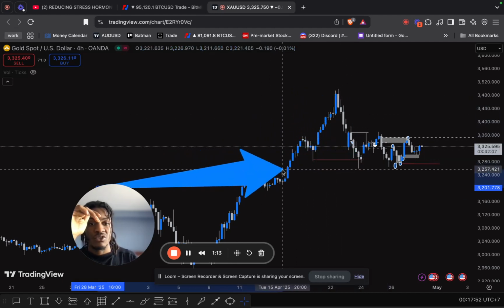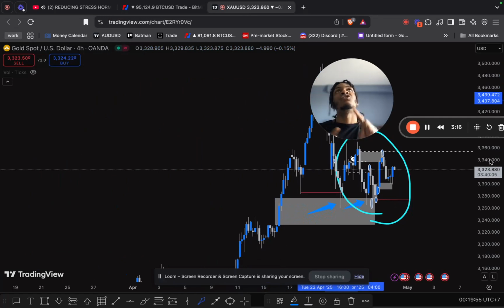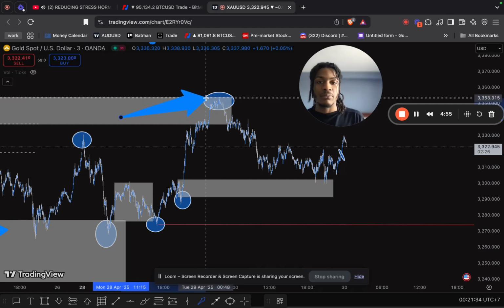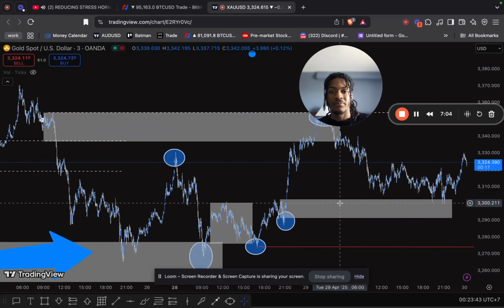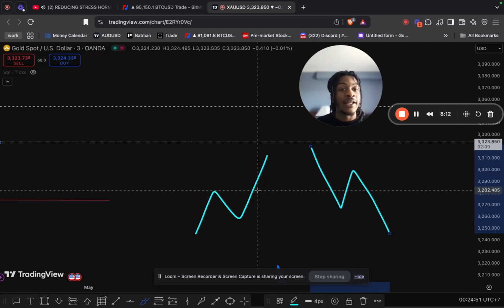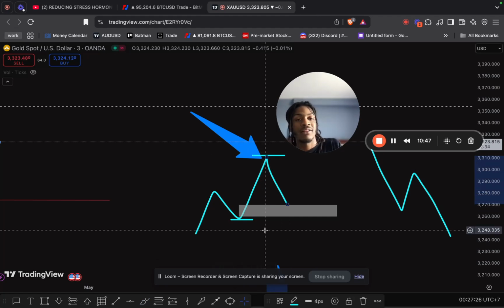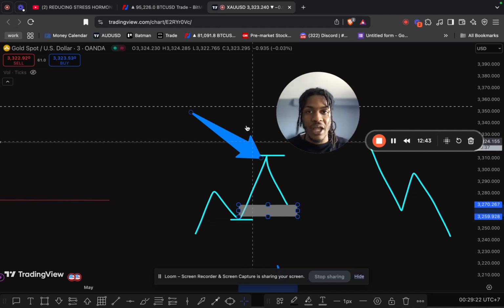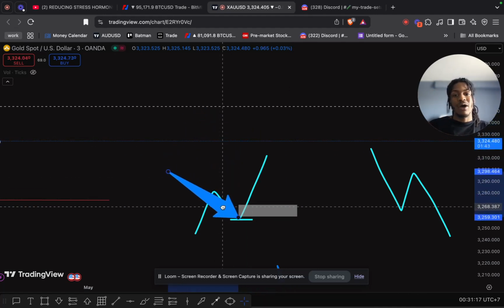WHY YOU SUCK at GOLD TRADING! Just Use my Supply and Demand Strategy guys 🤦‍♂️